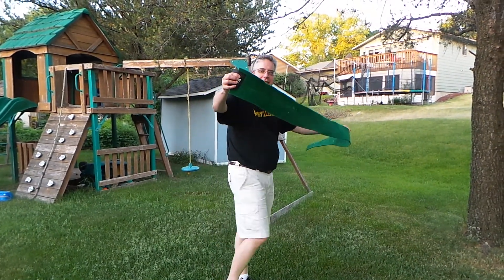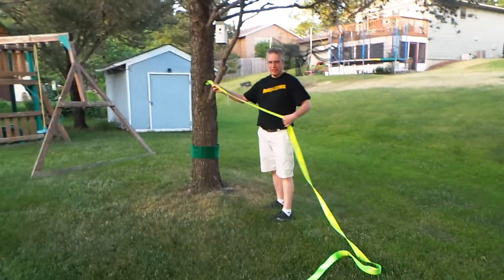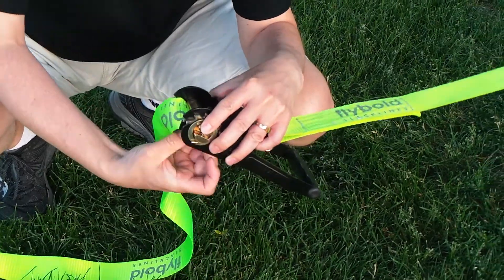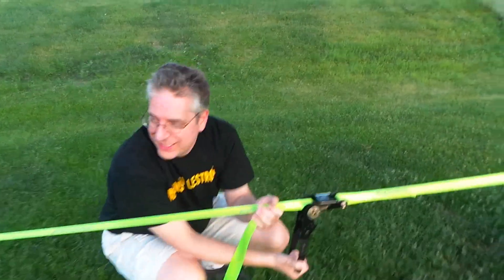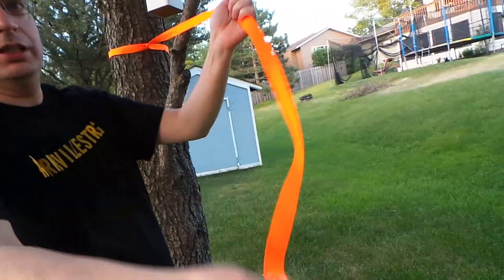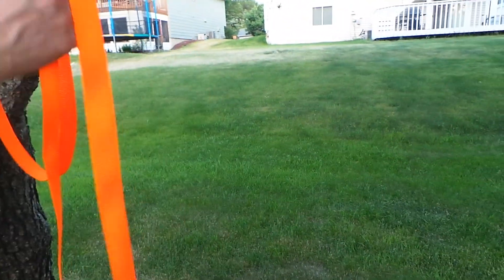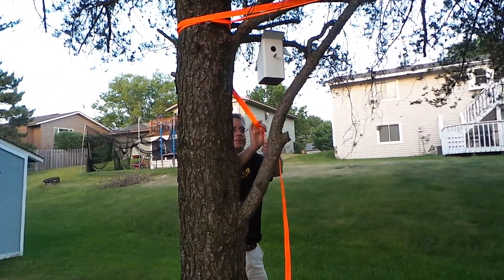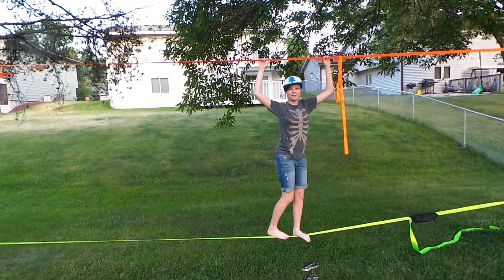Slack Line setup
How to set up the slack line in the backyard.